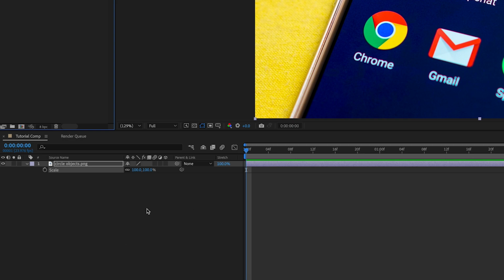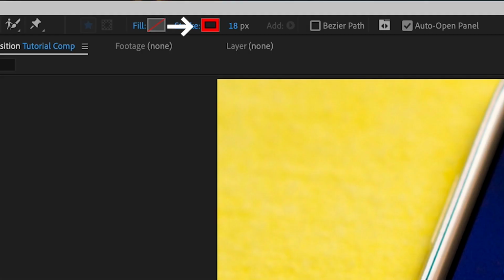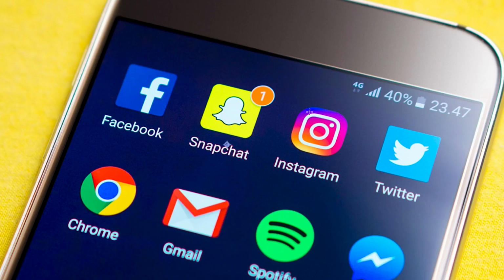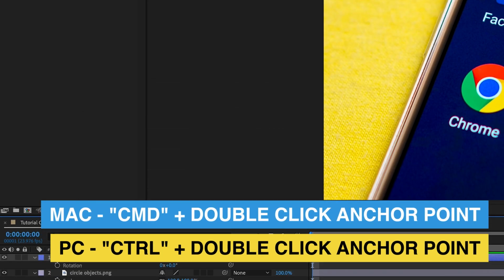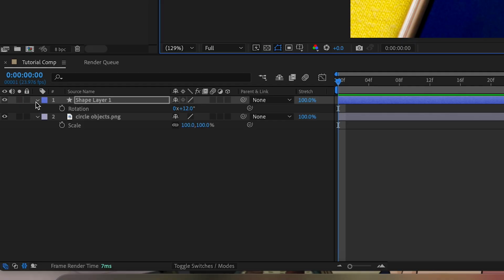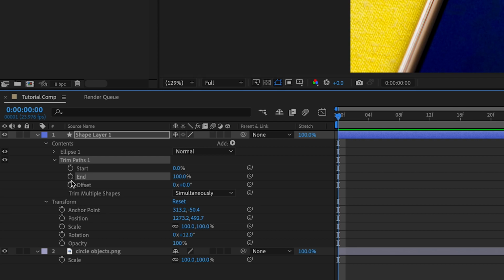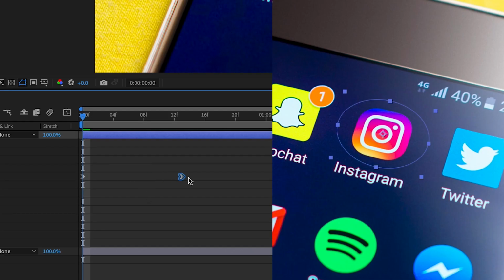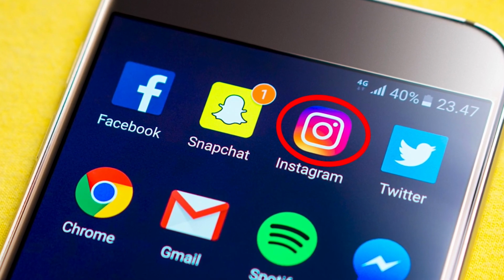Circle Objects in Adobe After Effects (Tutorial)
Learn how to circle objects in Adobe After Effects!